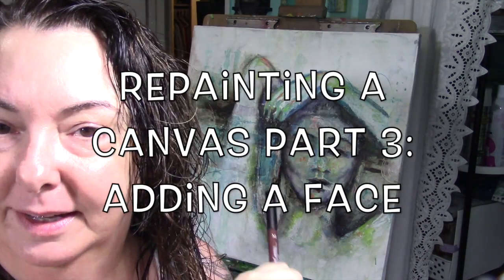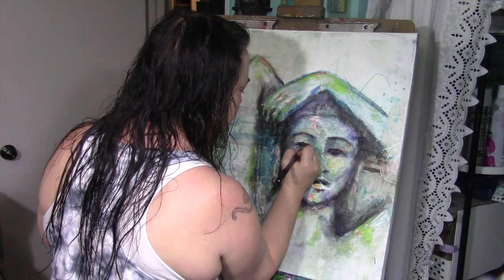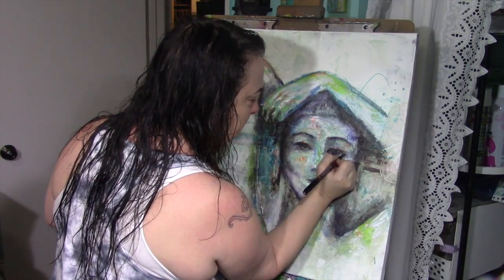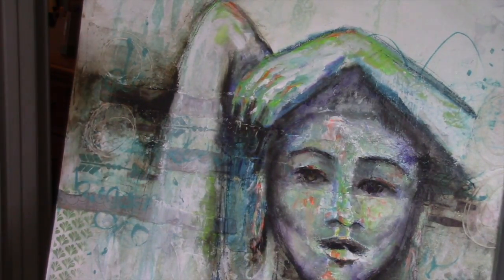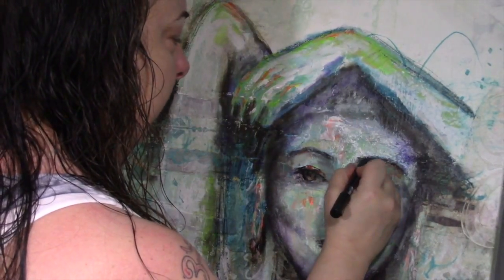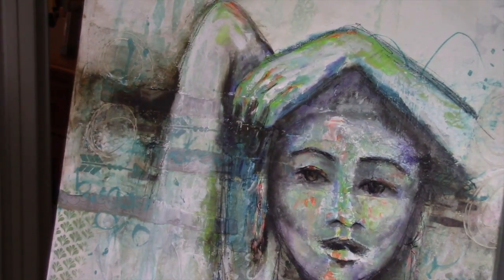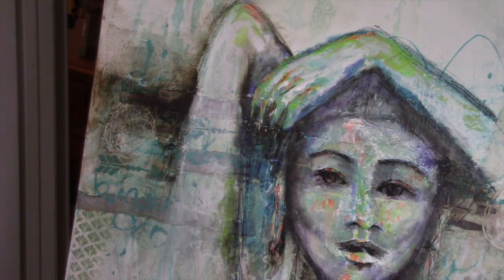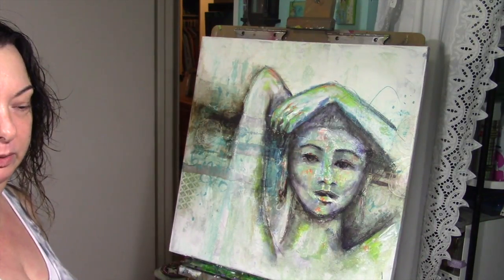Repainting A Canvas Part 4: Details